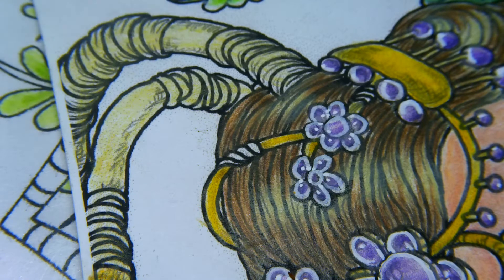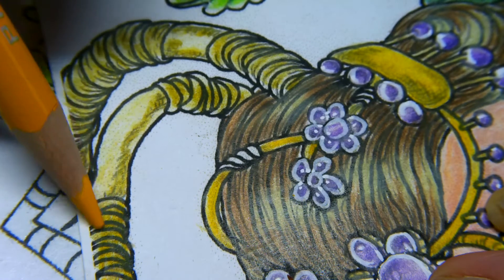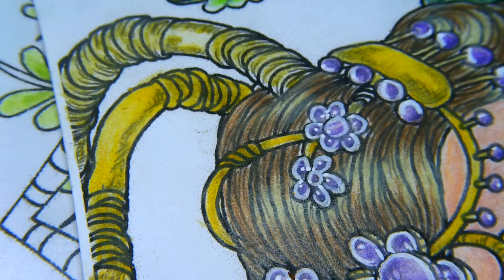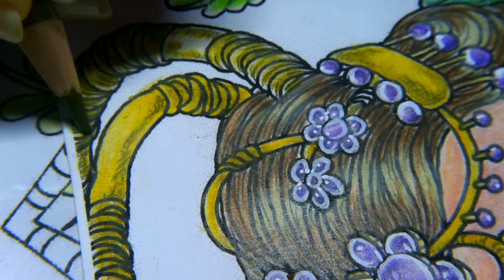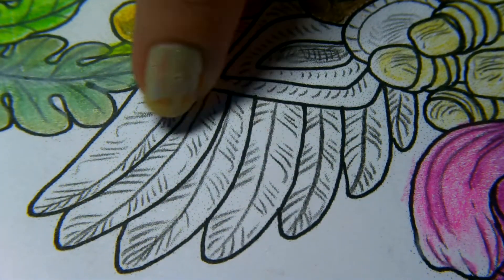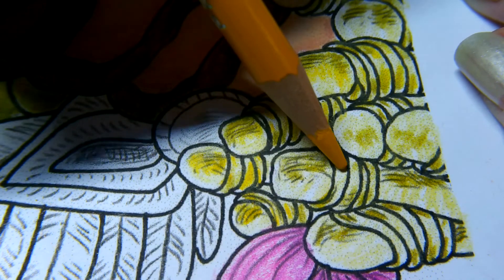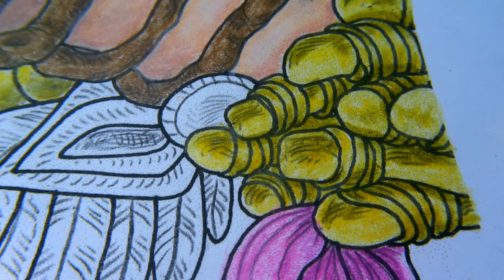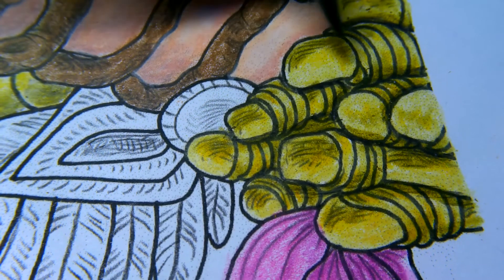Mardel Rubio Imahanisyon Prismacolor colour along part 8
Colours used
Sand
Artichoke
Spanish orange
Black